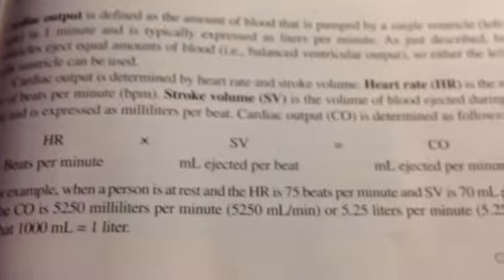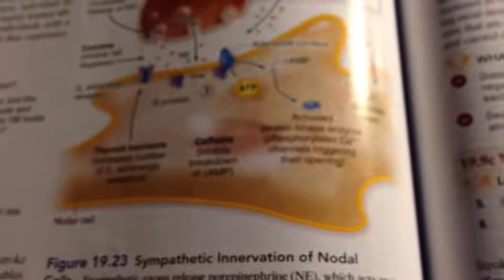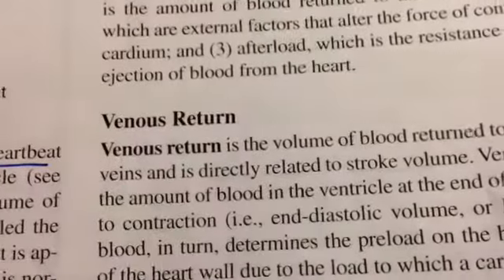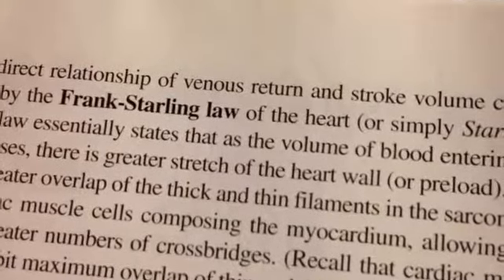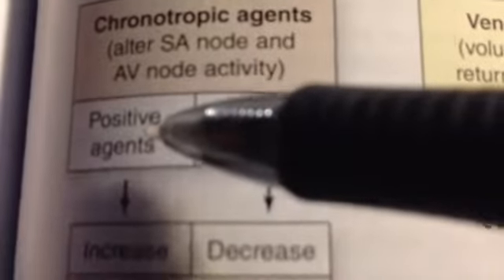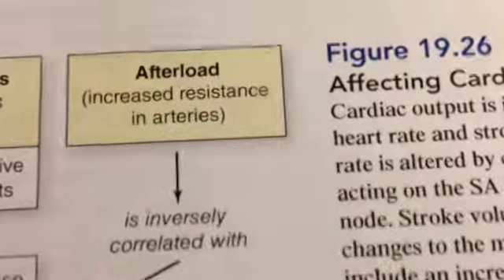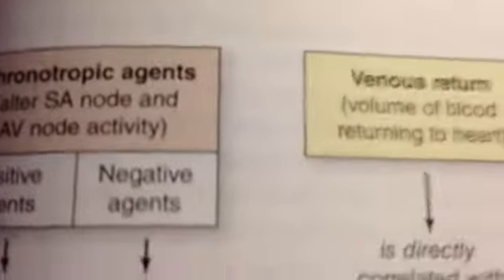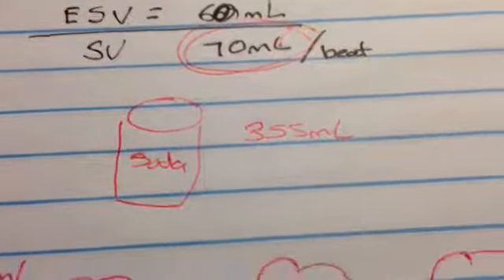A&P 2 (BIO 139) Chapter 19 part 7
Factors affecting CO